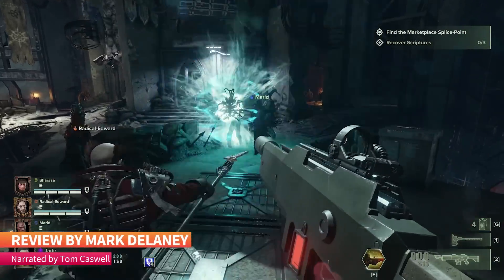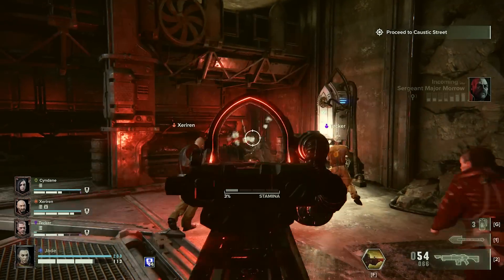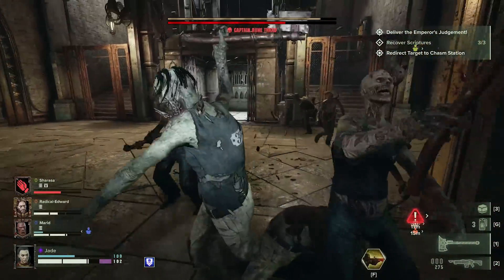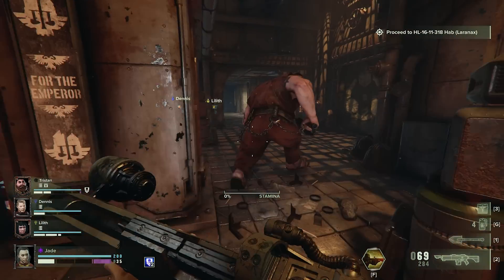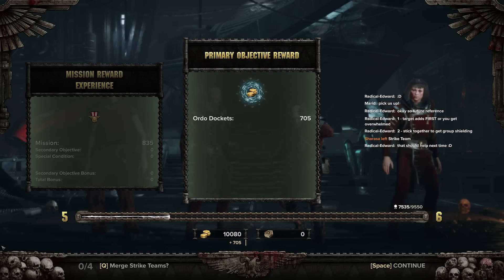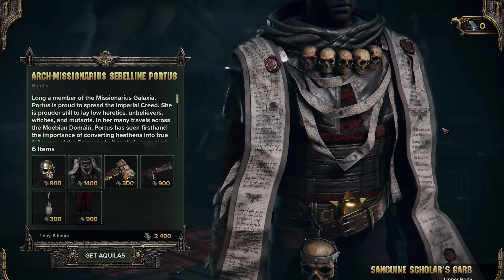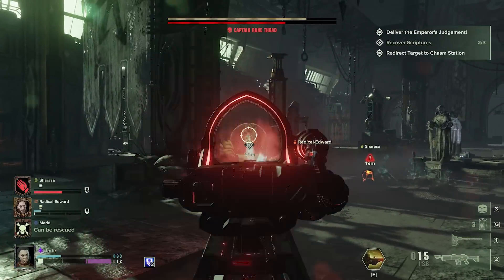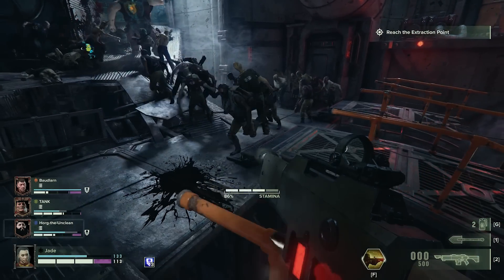Warhammer 40K Darktide Review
Darktide captures the most essential parts of its genre, though it sometimes stumbles when trying to build metagame content on top of that foundation.